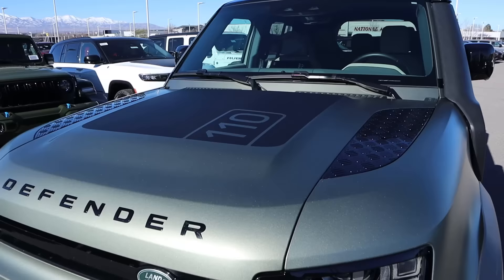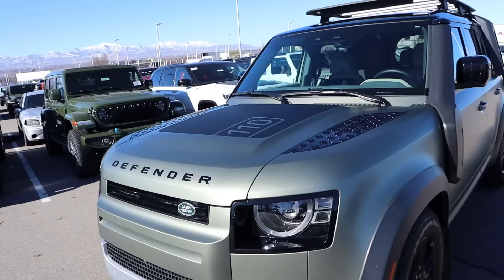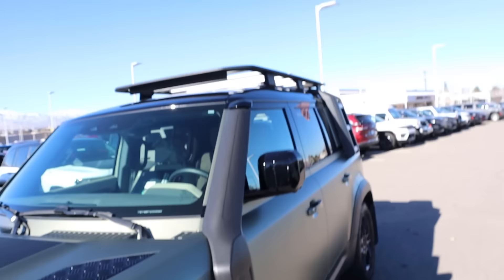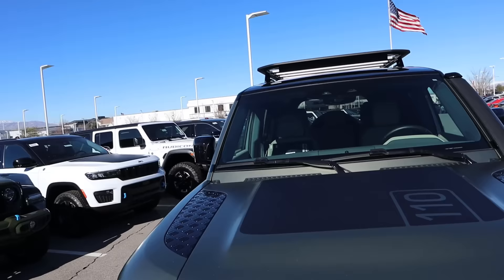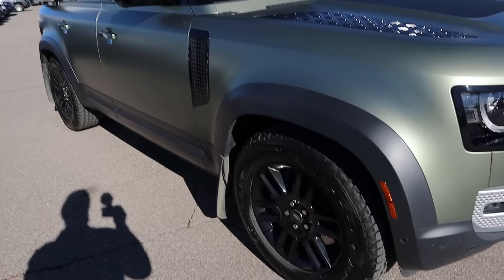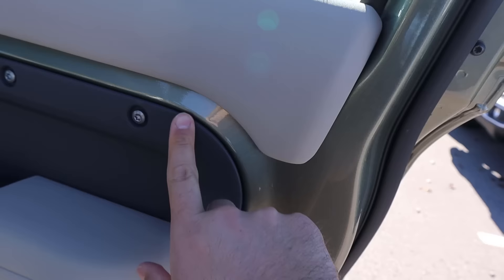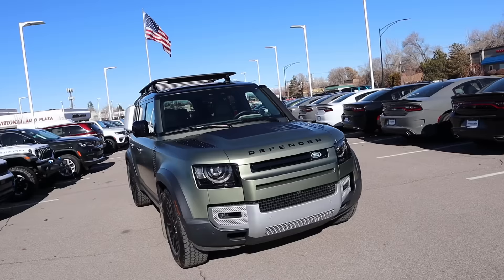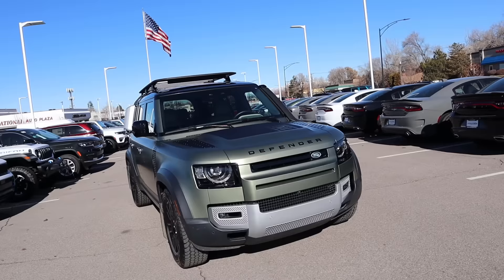I Think I'm Done With Land Rover (One Year Owner Review)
Today I talk about my one year ownership experience with my Land Rover Defender!